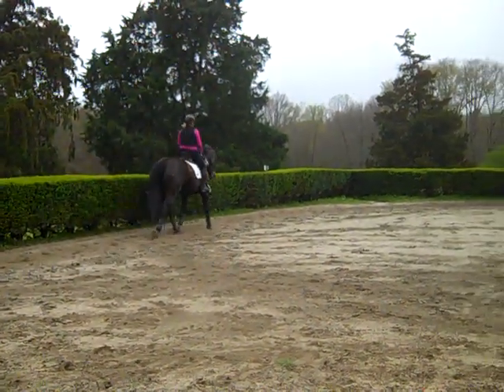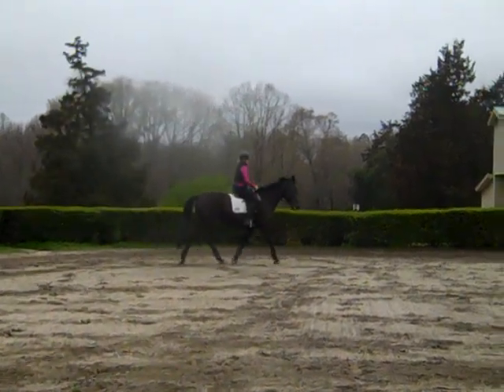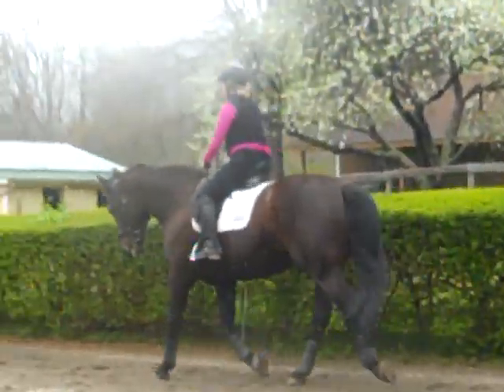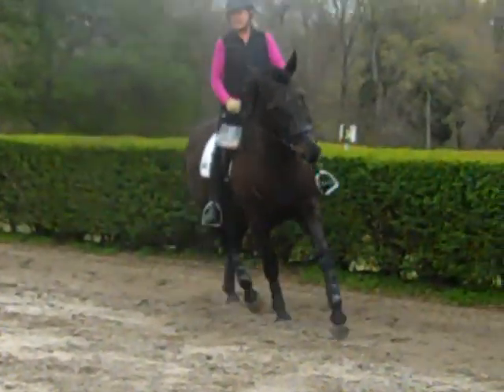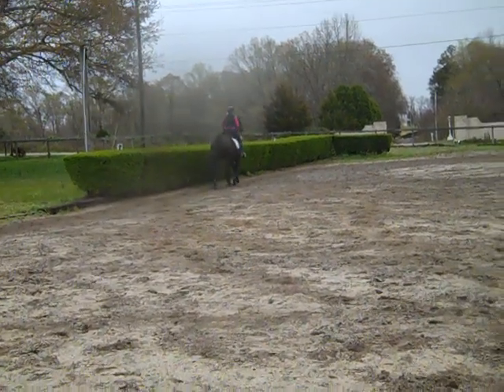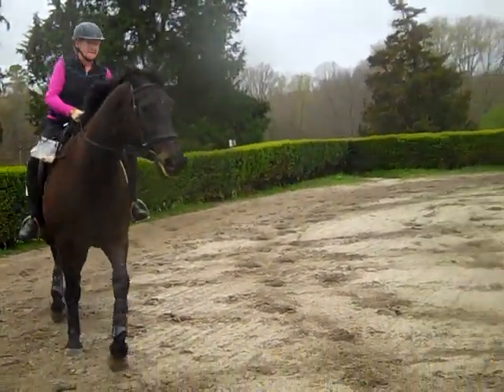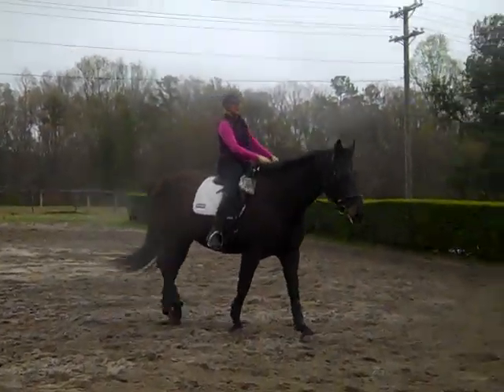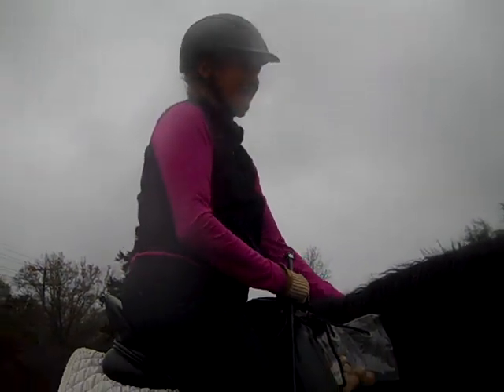Randi Thompson. Rein contact at the trot. 4th time. Steps to Connection. Dressage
Are your ready to take up the contact with the reins?  What if it is new to you or to your horse?  What can you expect?

In this session you will see how Trudy is training Ani to except the contact of the reins.  To do this we are using walk trot transitions and have Trudy focus on when she feels Ani disconnect from the contact between her leg aids and the rein. This is only the 4th session we have worked on this and you can see what happens to most horses and riders as they learn how rein contact can be used to connect a horse in a better balance mentally and physically.